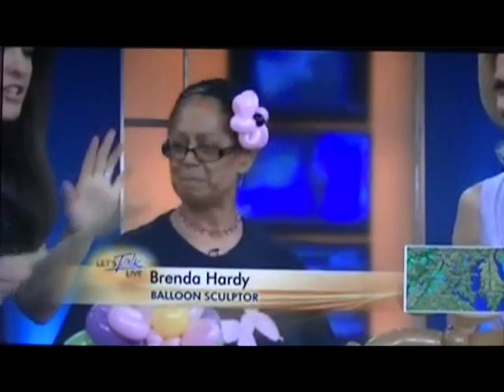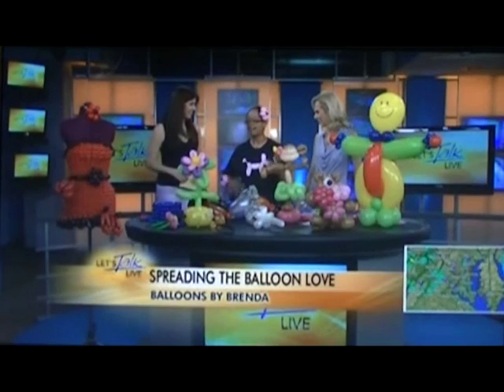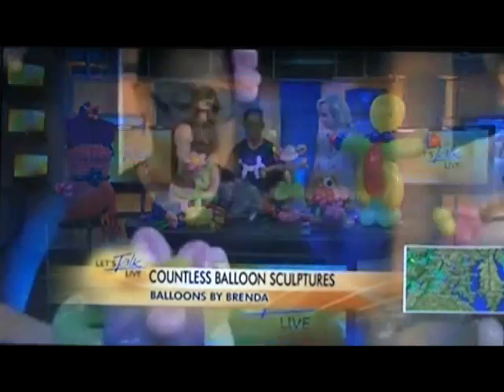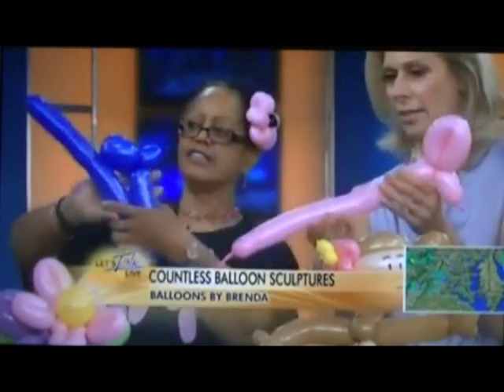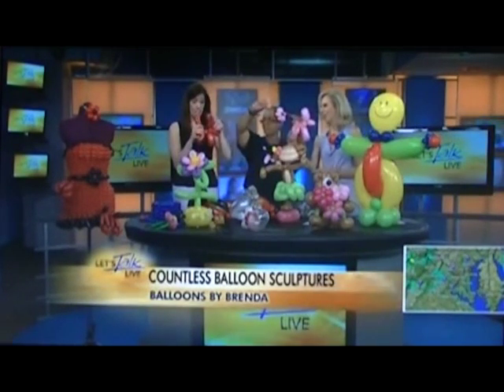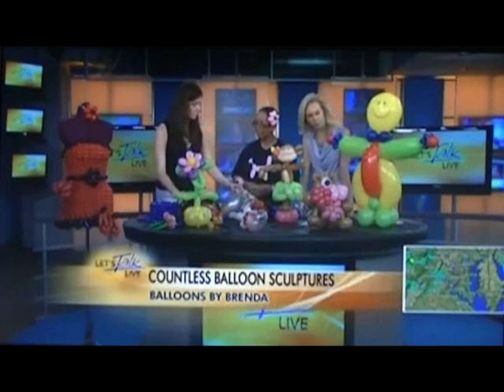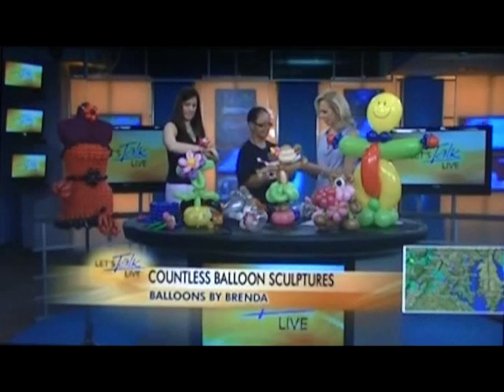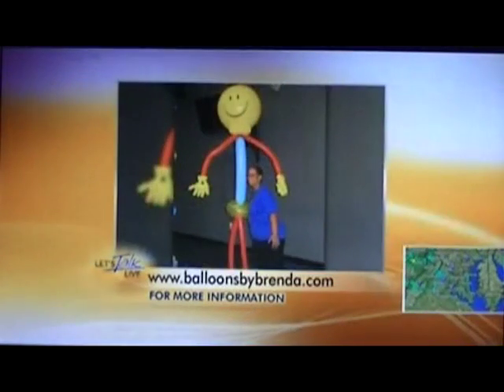Balloons By Brenda TV Interview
Balloons By Brenda (Brenda Hardy) appeared on a local Talk Show called "Let's Talk Live" to share her love of Balloon Art.